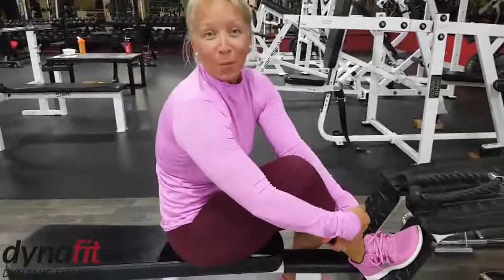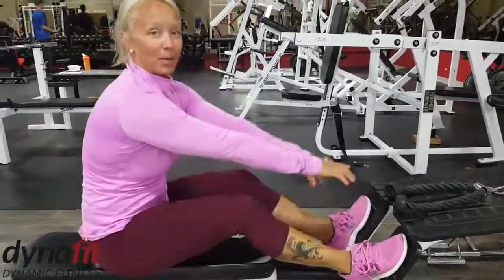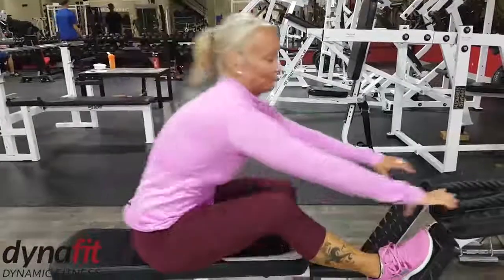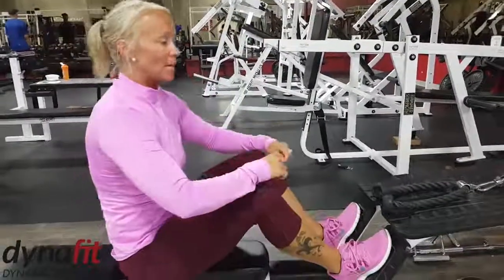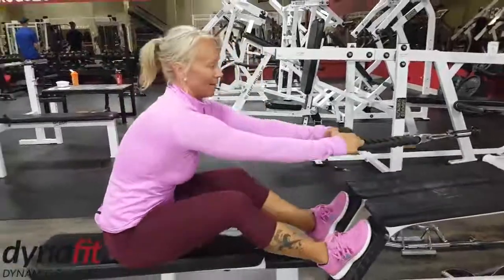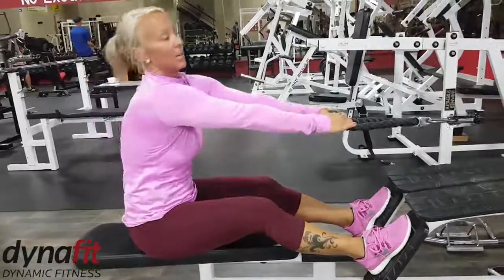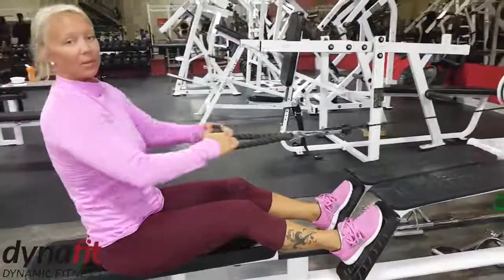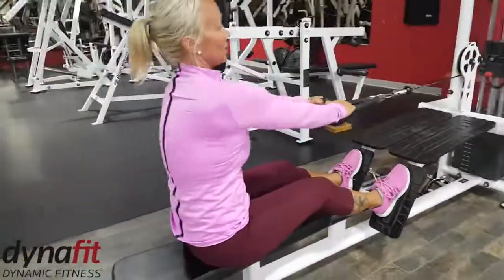Seated Upright Row with Rope with Laura